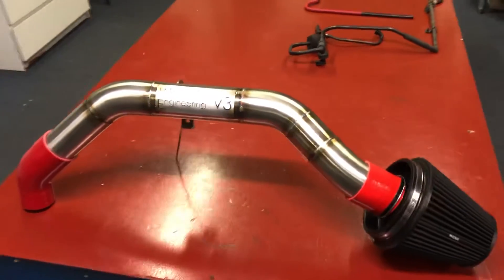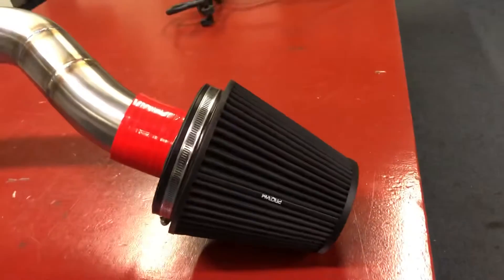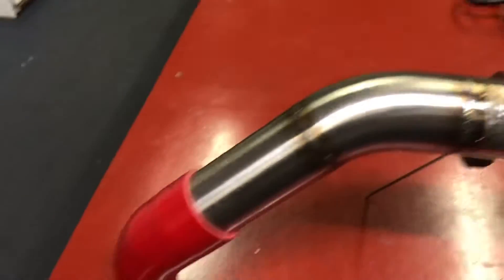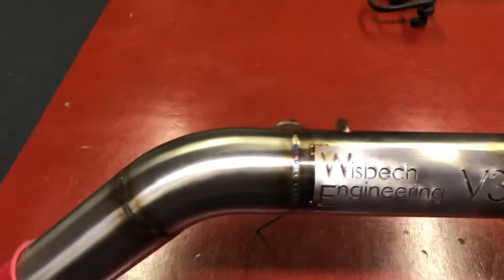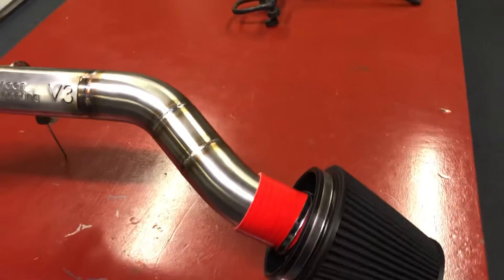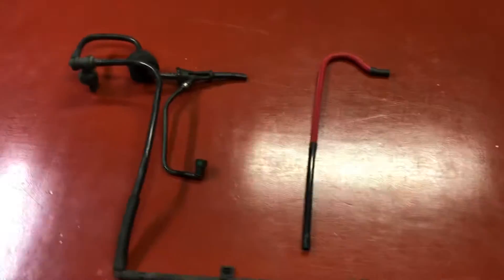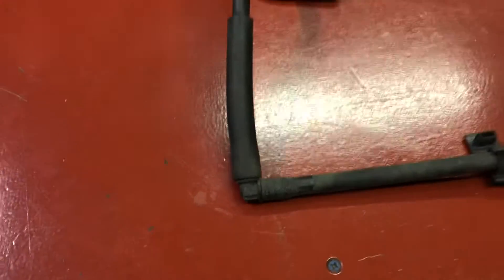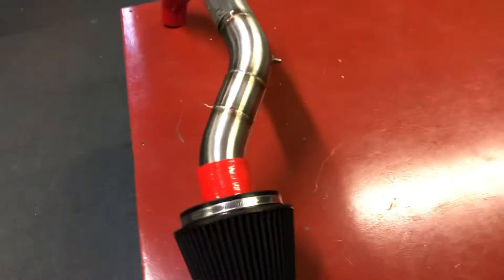Project D update 9 more parts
Just a quick update on more parts that will be going on project D courtesy of custom rides